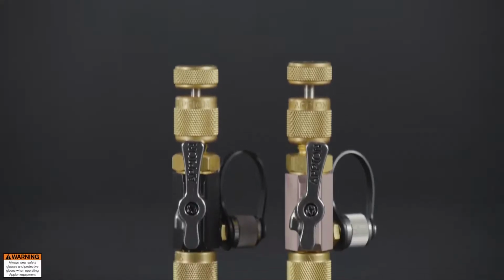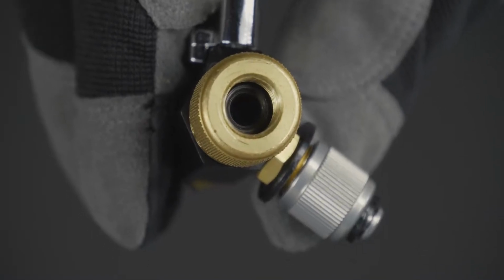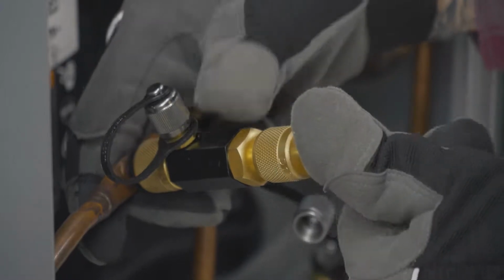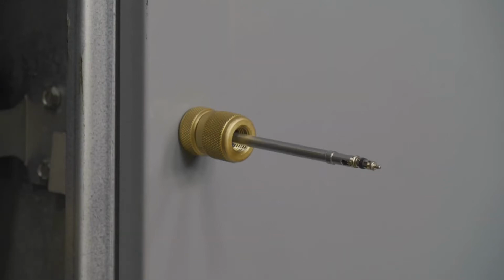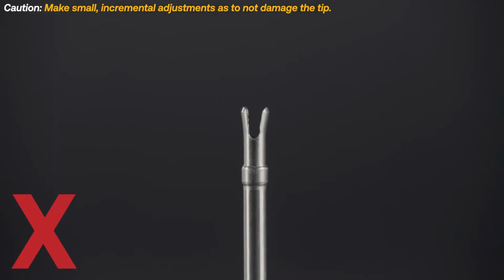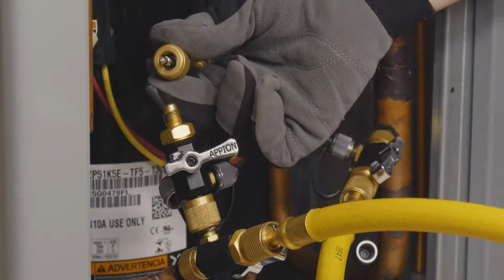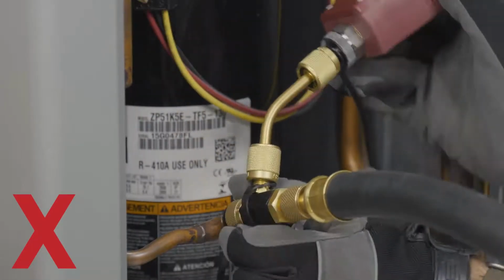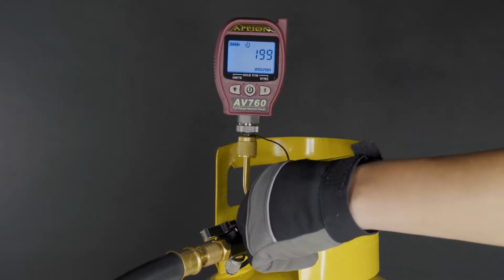Appion Valve Core Removal Tool Proper Use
Learn some easy steps to get the most out of your Appion Valve Core Removal Tool in this video from Appion.